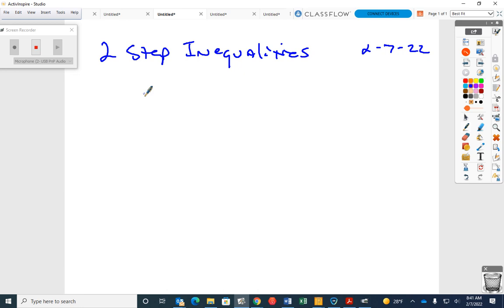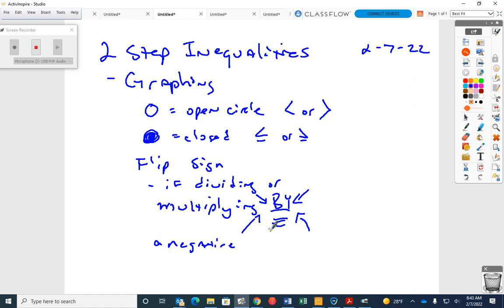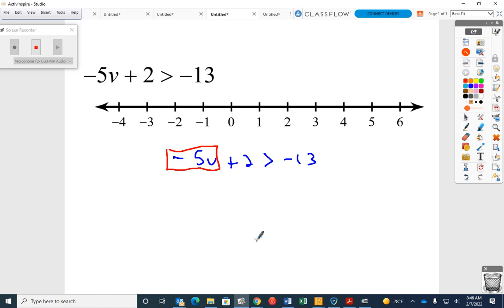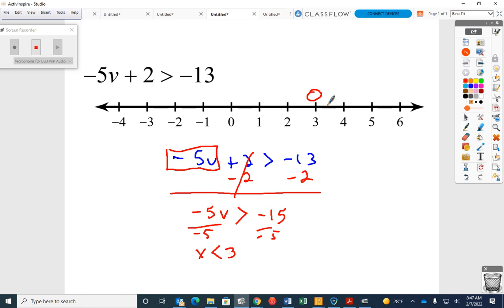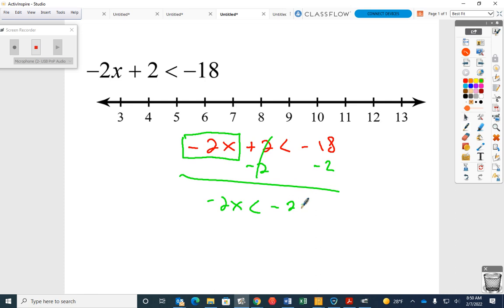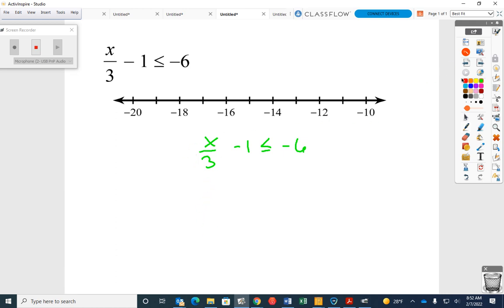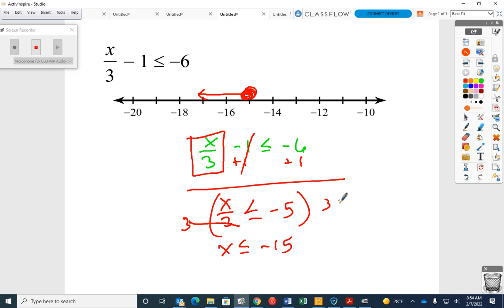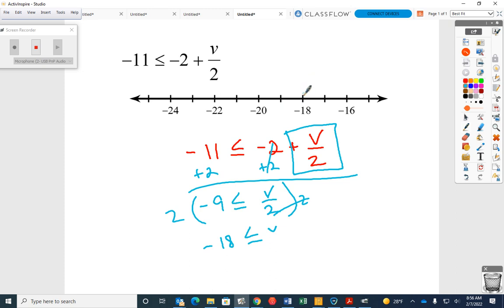Two step inequalities